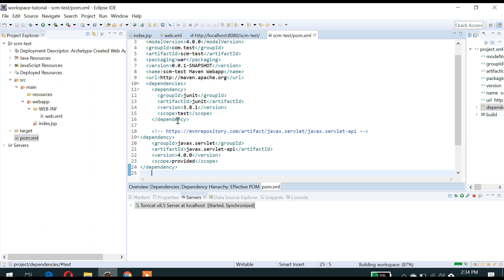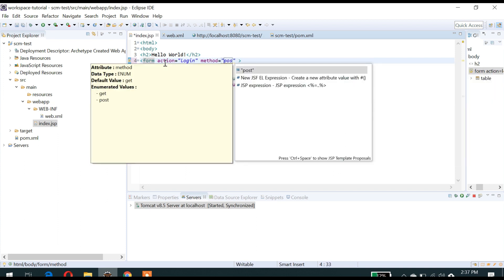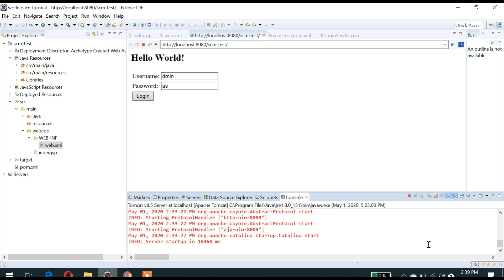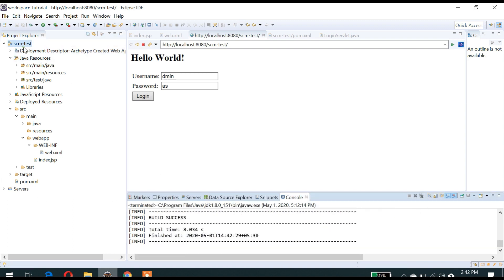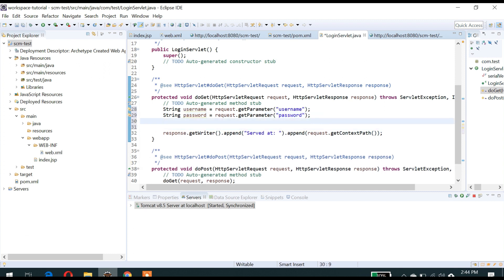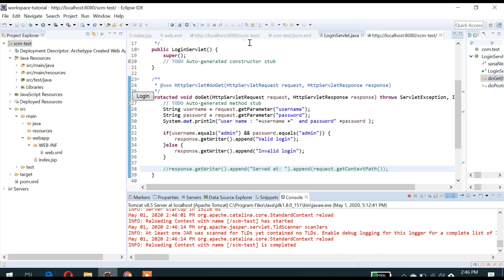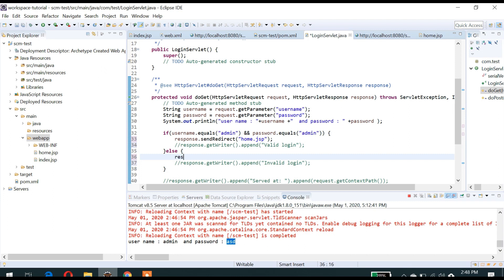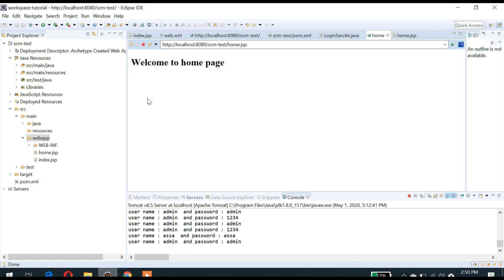JSP Servlet - Login Page for Application Development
This video is to create login page using Servlet and JSP, this sample gives clear idea for how to start project from scratch.